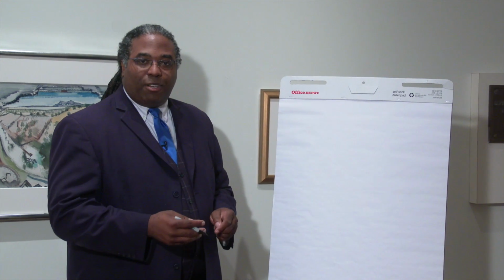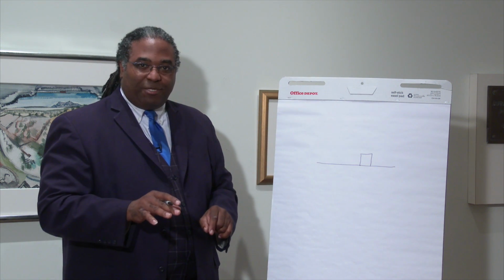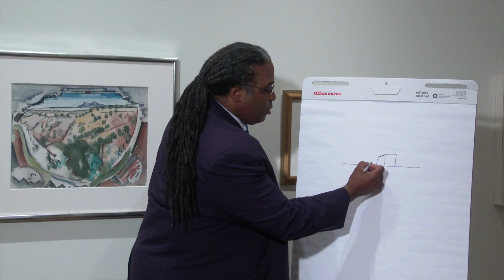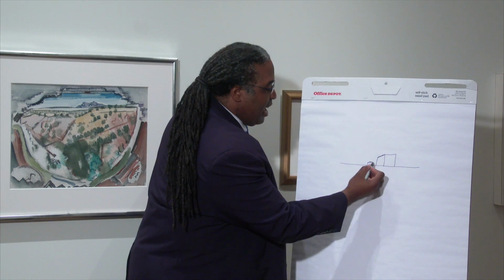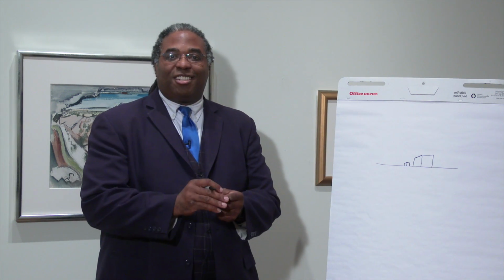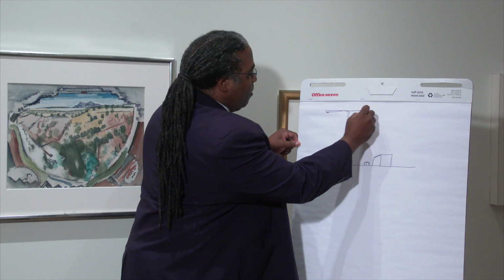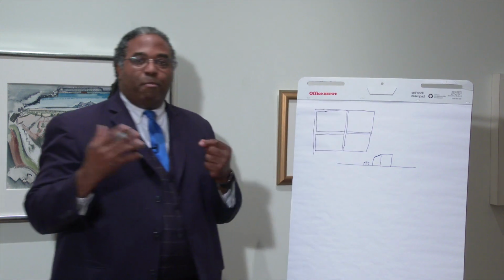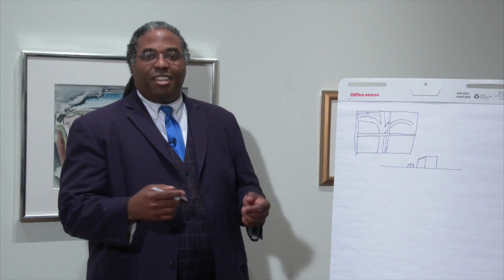ScienceYou! Did You Know? Art - Depth of Field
Welcome to another segment of SceinceYou! and Did You Know?  How does Math and Art relate?